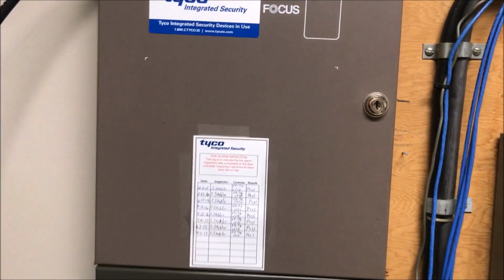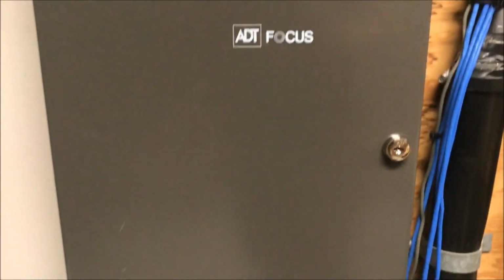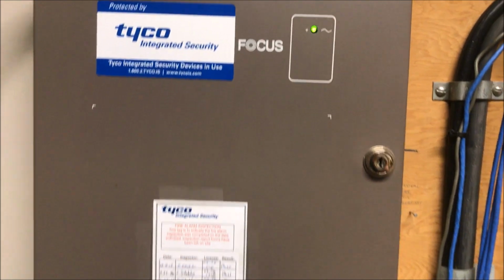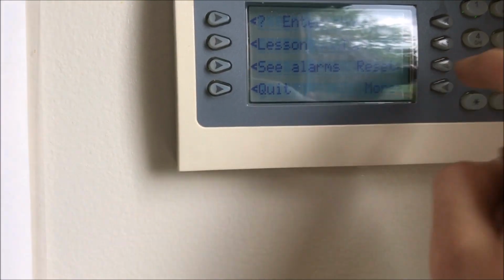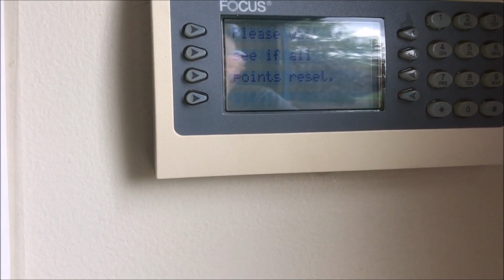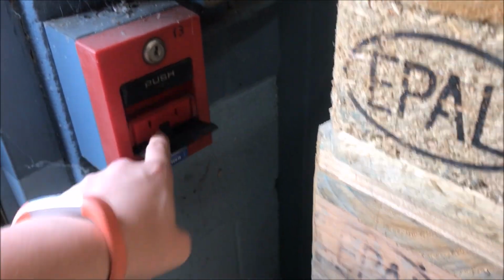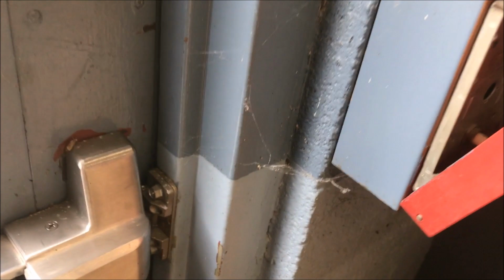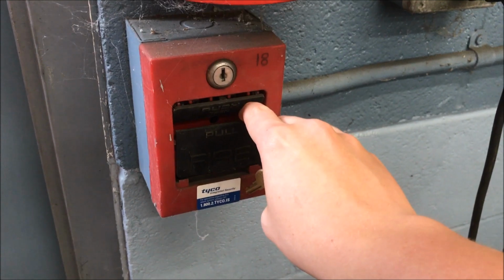Industrial Fire Alarm System Test 9/2017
Do not tamper with safety equipment, I am not responsible for your actions.